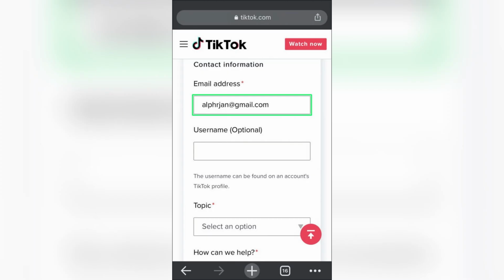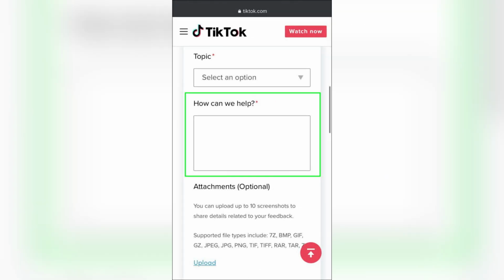How to Go Live on TikTok in 2026 | Easy Step-by-Step Guide for Beginners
Want to know how to go live on TikTok in 2026? 🚀 This easy step-by-step TikTok Live tutorial walks you through everything you need to start streaming confidently, even if you’re a complete beginner.

In this video, you’ll learn how to go live on TikTok using the latest 2026 updates, including TikTok Live requirements, eligibility rules, and common issues that stop creators from accessing the Live feature. We explain how many followers you need to go live on TikTok, how to enable TikTok Live, and what to do if TikTok Live is not showing on your account.

This TikTok Live tutorial is perfect for creators, small businesses, gamers, educators, and influencers who want to increase engagement, reach more followers, and grow faster on TikTok. 📈 Going live on TikTok helps boost visibility, improve audience interaction, and build trust with your community.

You’ll also discover best practices for TikTok Live in 2026, including how to prepare before going live, tips to avoid violations, and how to maximize views during your live stream. Whether you’re using Android or iPhone, this guide covers everything you need to know.

If you’re searching for a clear, updated, and beginner-friendly guide on how to go live on TikTok step by step, this video has you covered. ✅